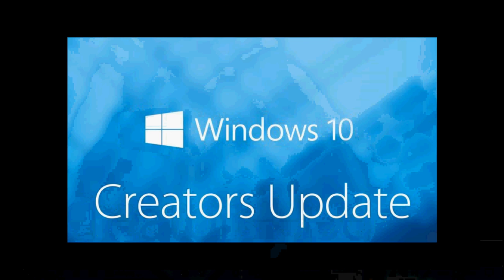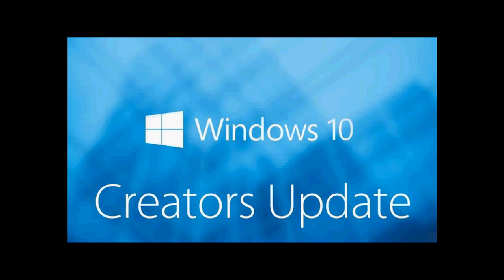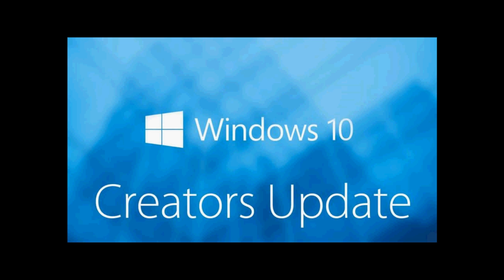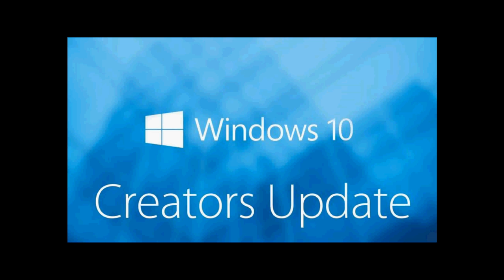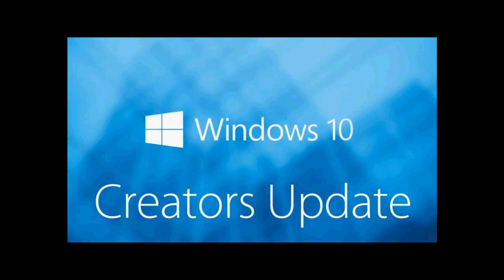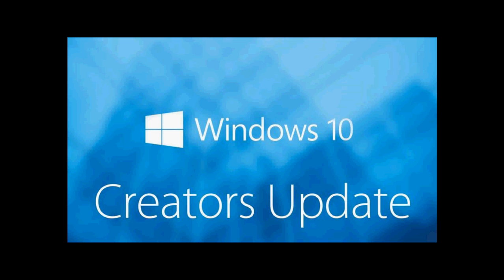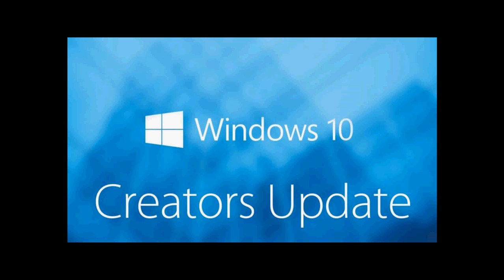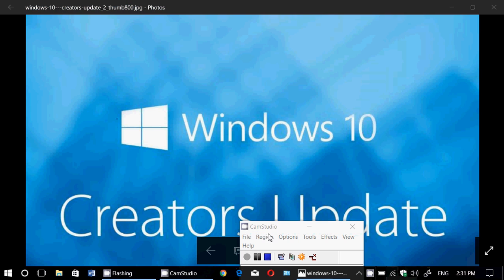Windows 10 Creators update now Available for Every Compatible PC on Windows Update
Everyone with a compatible PC now can see Creators update in Windows update July 28th 2017